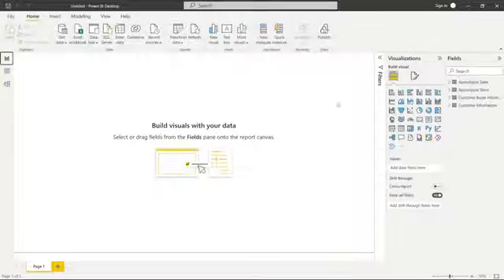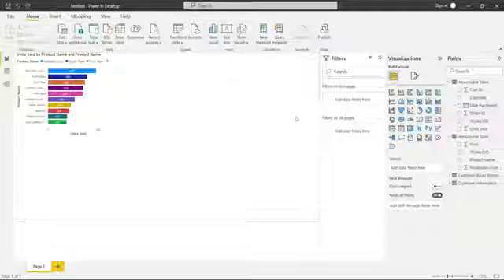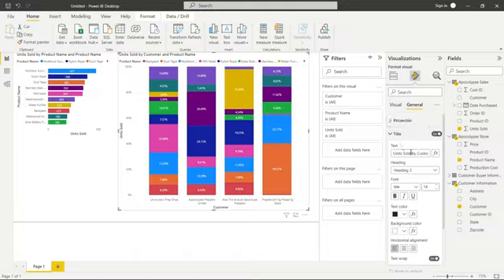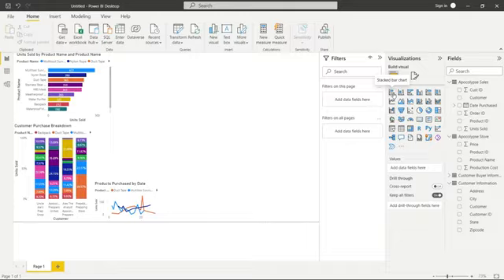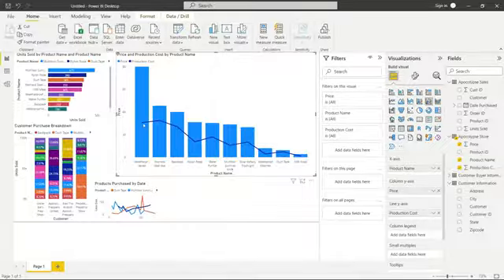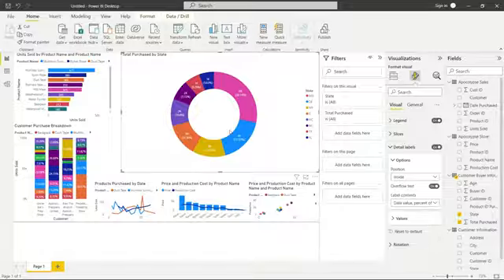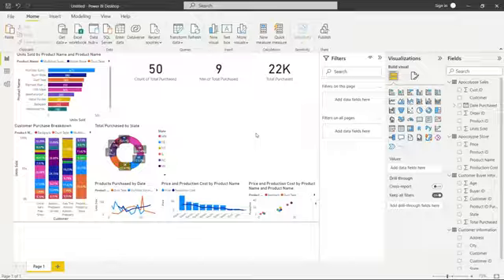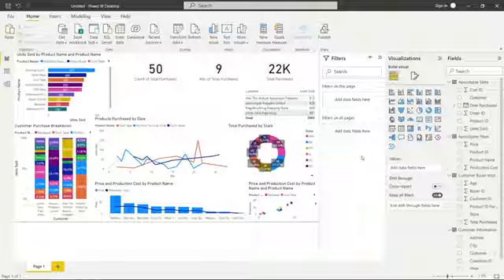Popular Visualizations in Power BI | Microsoft Power BI for Beginners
Original video description: In this video we will be walking through popular visualizations in Power BI!

0:00 Intro
1:30 Stacked Bar Chart
3:00 Stacked Column Chart
5:12 Line Chart
7:30 Line and Clustered Column Chart
8:36 Scatter Chart
9:29 Pie Chart/Donut Chart
11:08 Card
12:21 Table